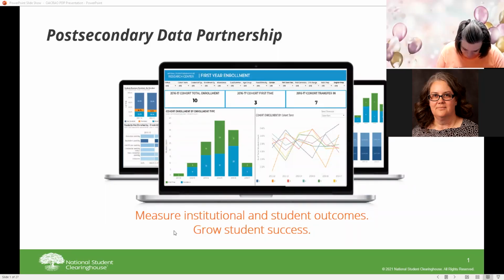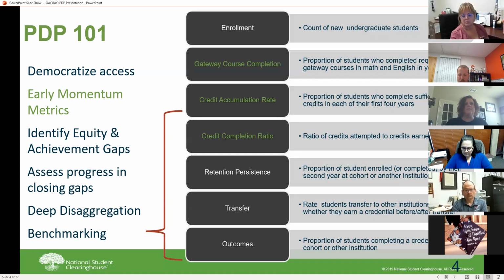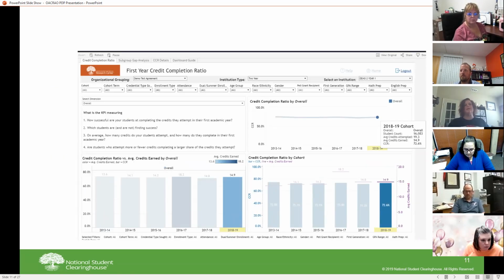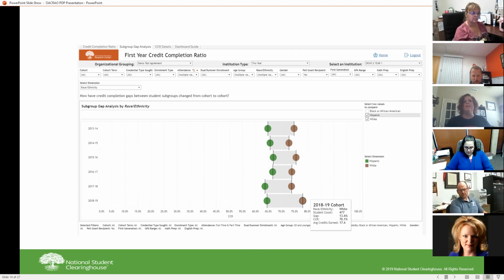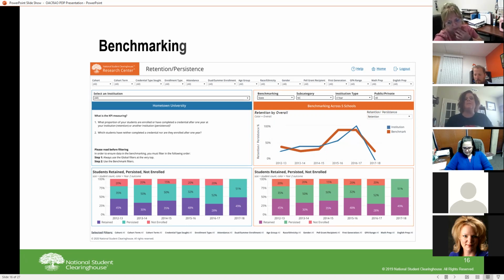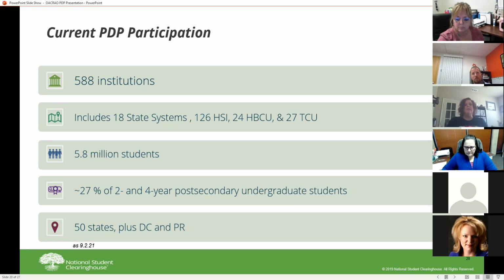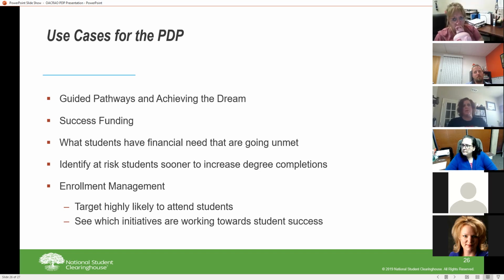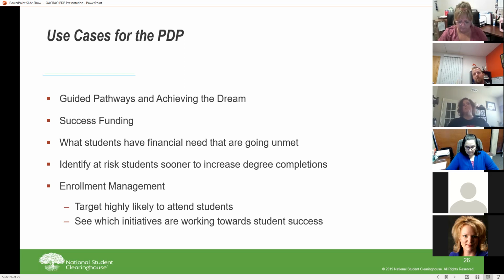Measure Student Outcomes. Grow Student Success.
Presented by Andi Liner, National Student Clearinghouse.